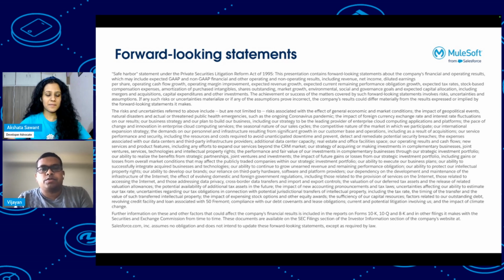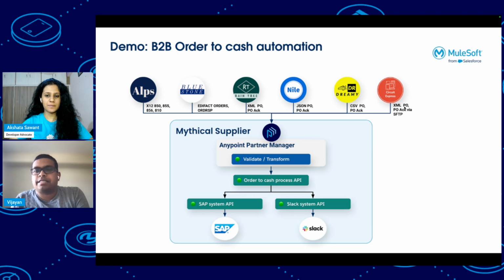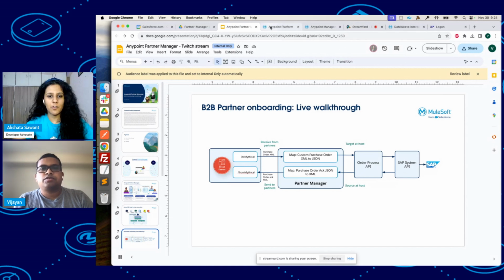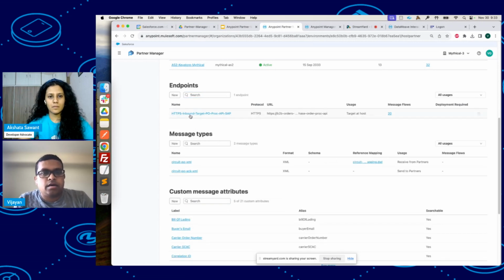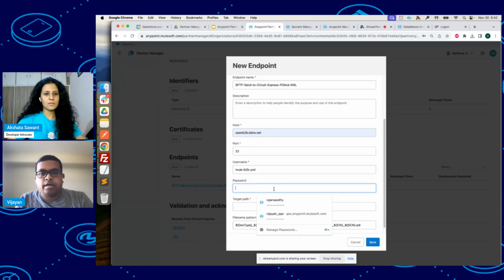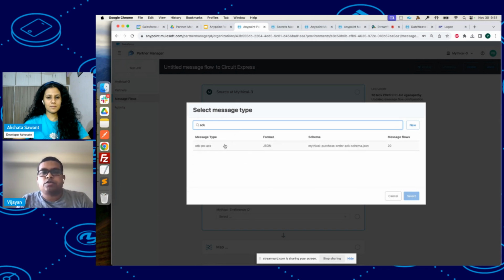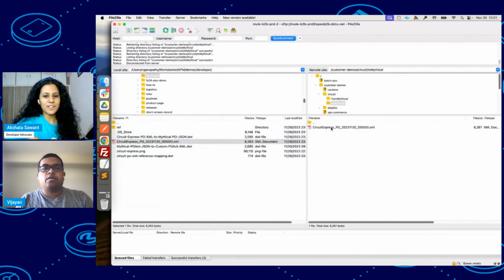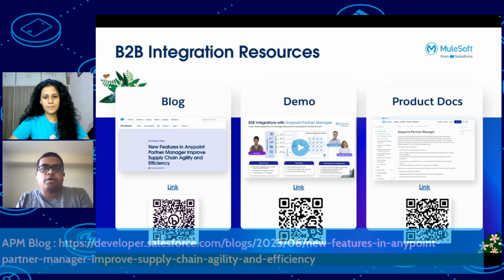Deep dive into Anypoint Partner Manager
Join Product Manager Vijayan Ganapathy and Developer Advocate Akshata Sawant to explore Anypoint Partner Manager. We will dive into the basics of Anypoint Partner Manager and explore new capabilities, what's new on the roadmap.